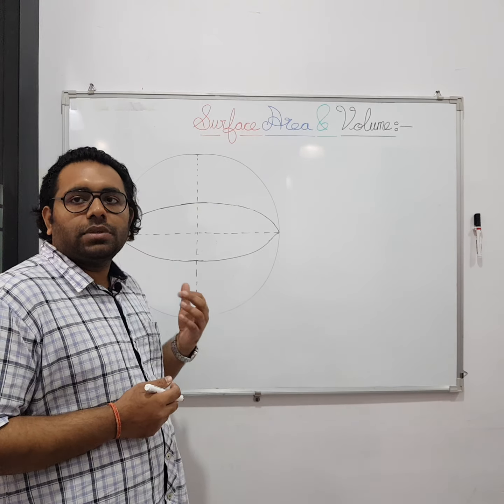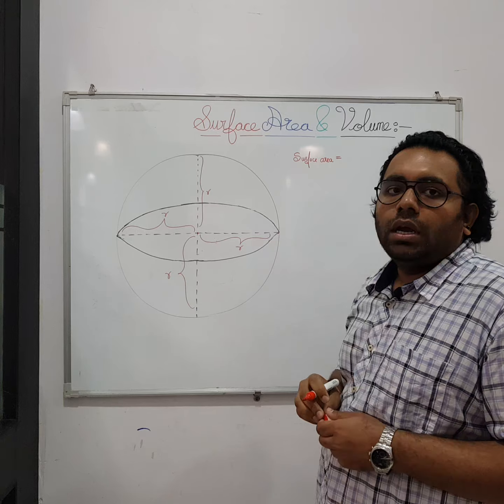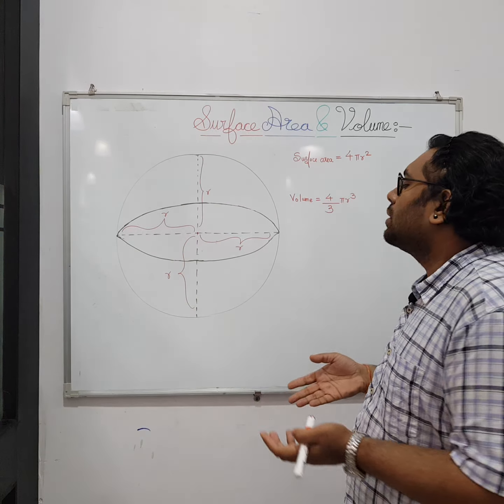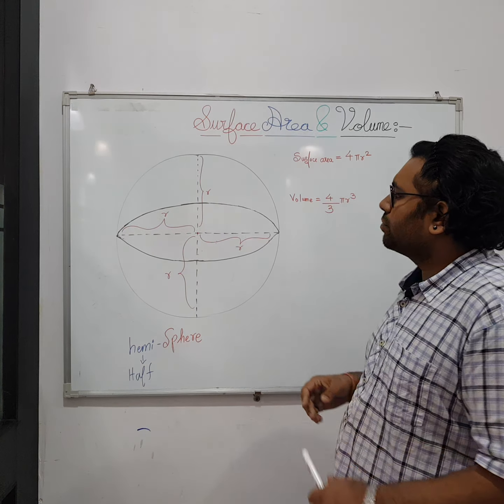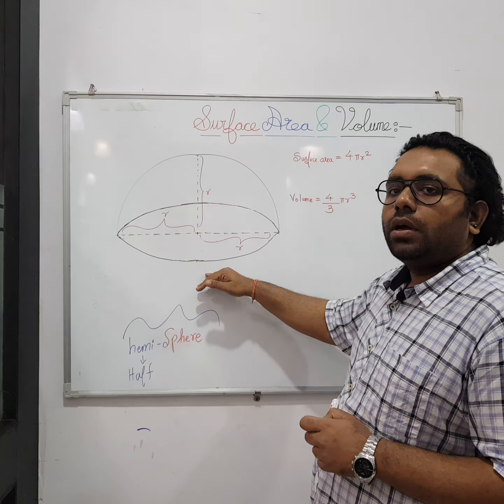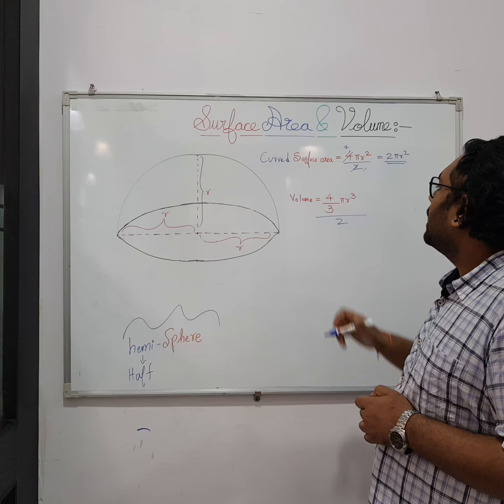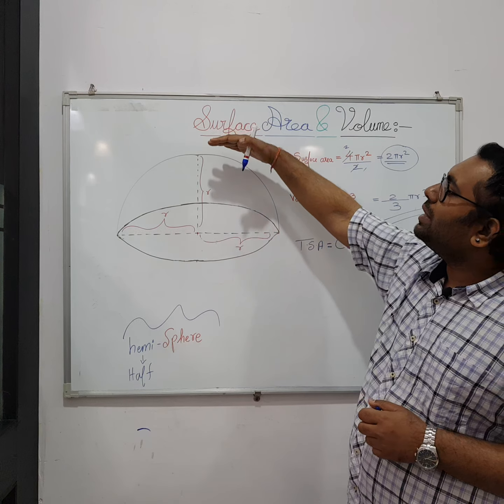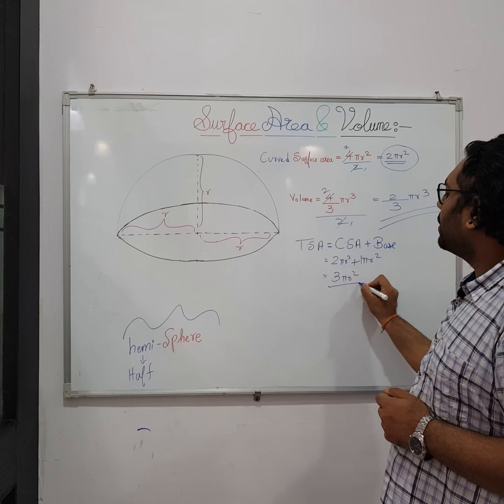Surface Area & Volume - TOPIC 2 - Sphere & Hemisphere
The surface area of any given object is the area or region occupied by the surface of the object. Whereas volume is the amount of space available in an object. In geometry, there are different shapes and sizes such as sphere, cube, cuboid, cone, cylinder, etc.

InstaPreps by 7 Classes extends our gratitude  to Ashwin Sir

1. Instant Preps by 7Classes  (5 Mins)
2. Compulsory for you based on your Confidence Test and your Upcoming Exam
3. Chapter wise Instant Confidence diagnosis Test.
4. Preps Session by IIT, NIT & Super30 Alumni
5. Confidence Meter to Analyze your Confidence Issue
6. Confidence Based Test Series